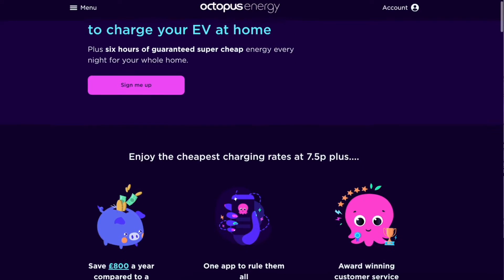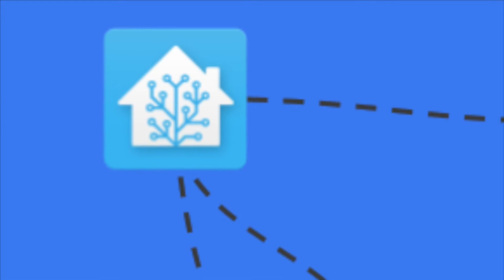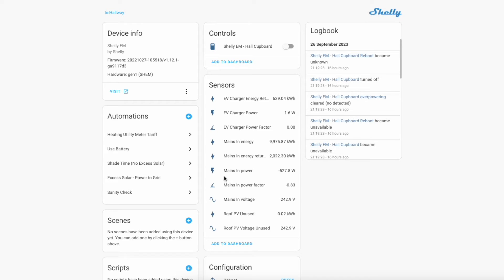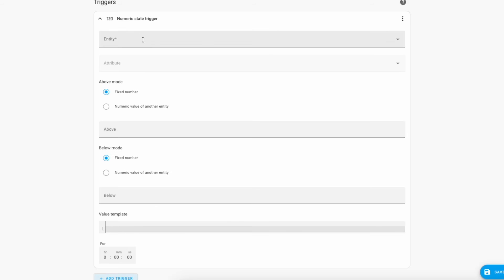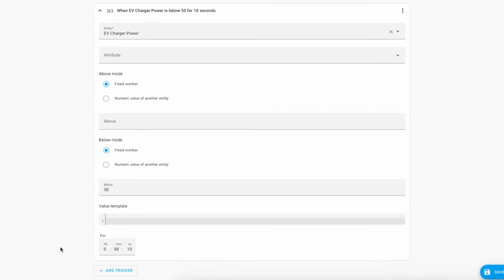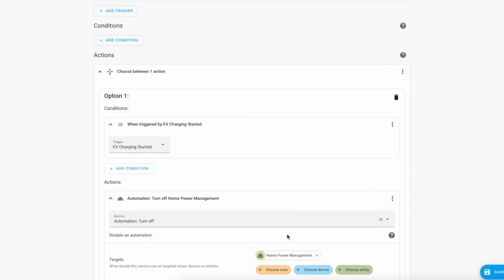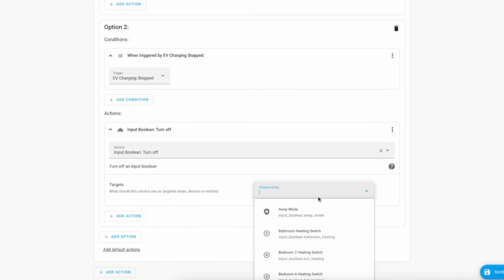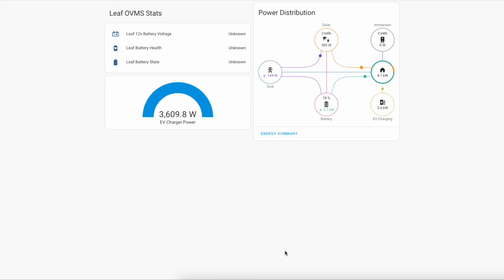Intelligent Octopus Tariff - Preventing home storage battery drain using Home Assistant (Version 2)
The Intelligent Octopus tariff offers extra charging slots through the day, these 30 minute slots can confuse home storage batteries leading to them discharging into the EV which might lead to expensive energy consumption later in the day. In this video, we look at a solution to not only prevent this discharging in home assistant but to take advantage of this cheap energy to charge the home storage battery.